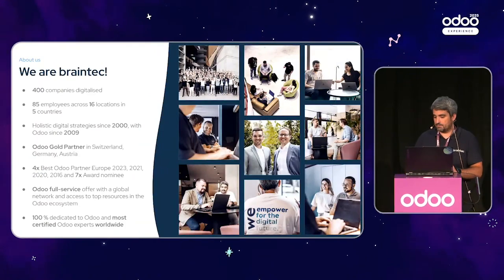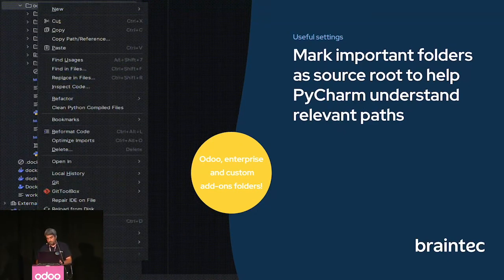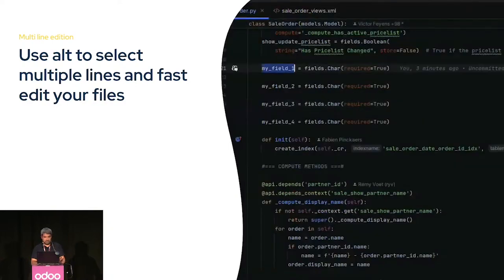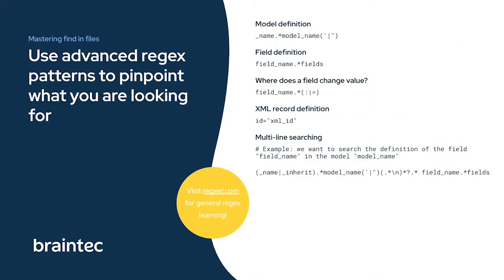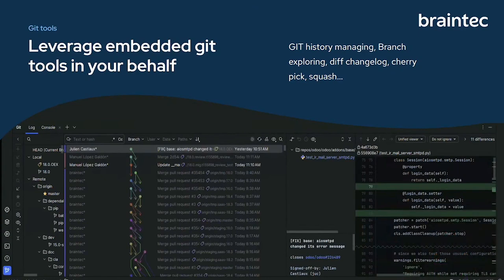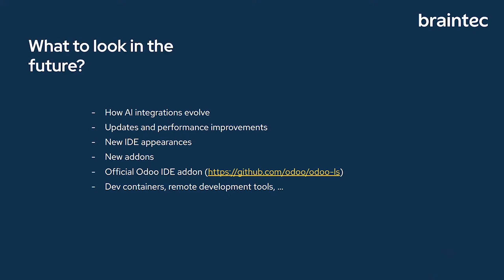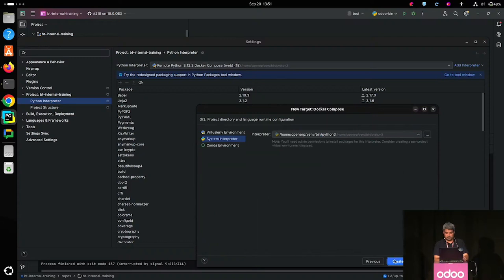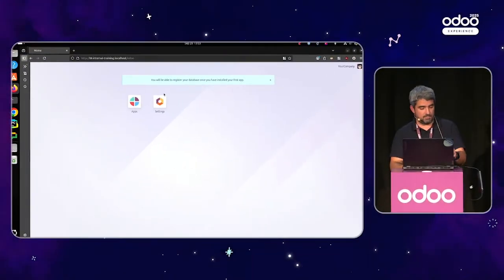Boost your development with pycharm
Many developers use pycharm as a development tool. However, they are not aware of the potential that the tool actually has.

In this talk, I will show some of the most valuable pycharm features to speed up the development:

* GH integration / search
* IA integration
* Improved searches and replacements
* Much more!